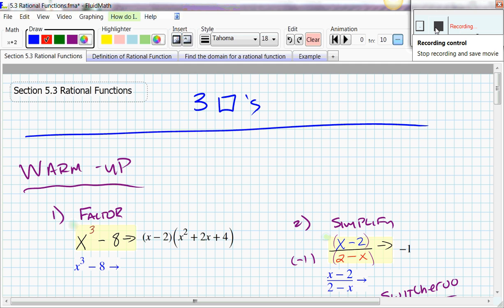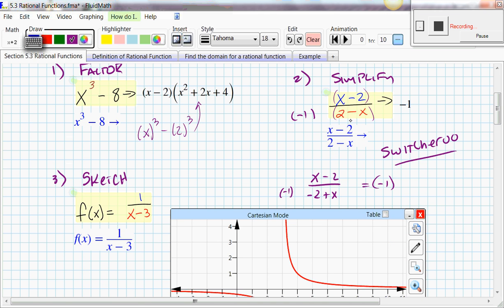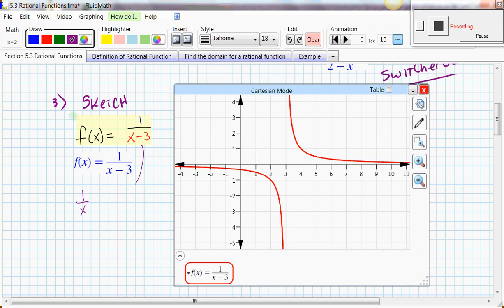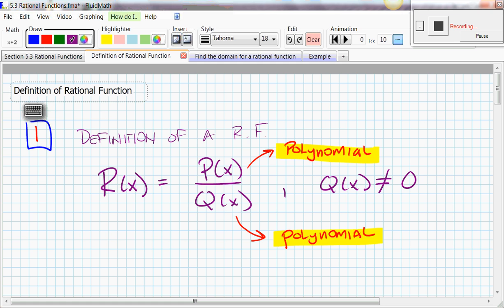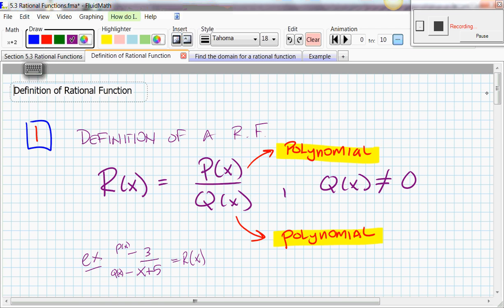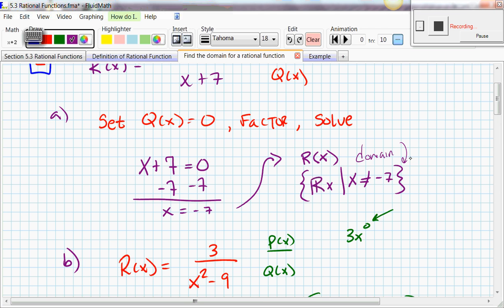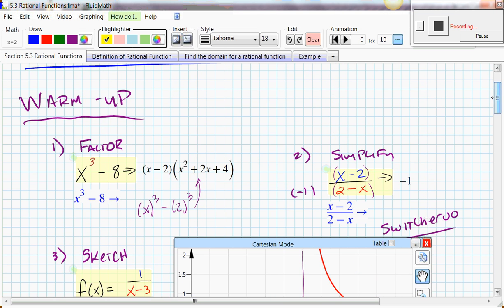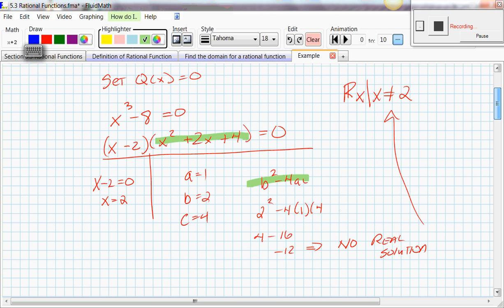5 3 Rational Function Video